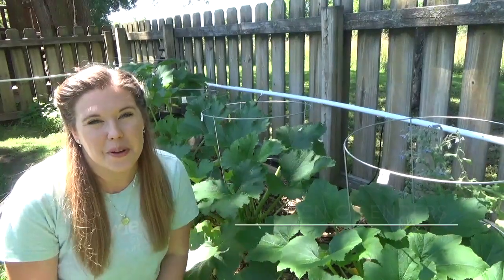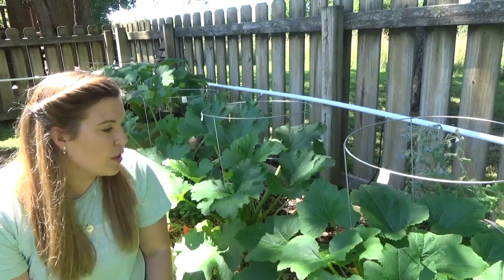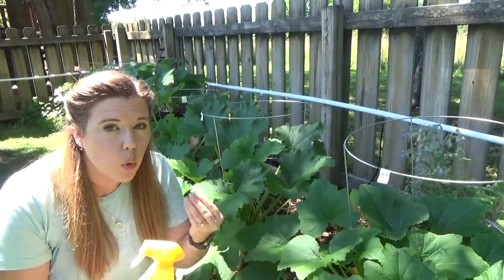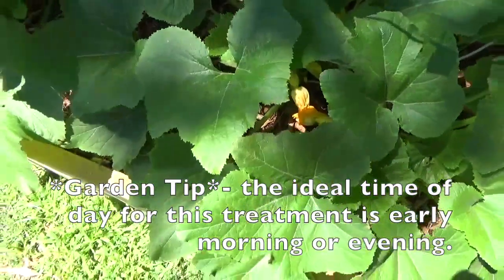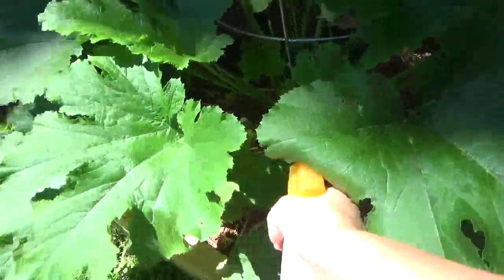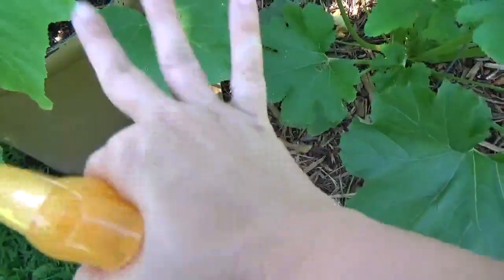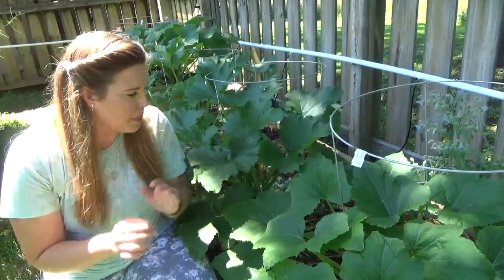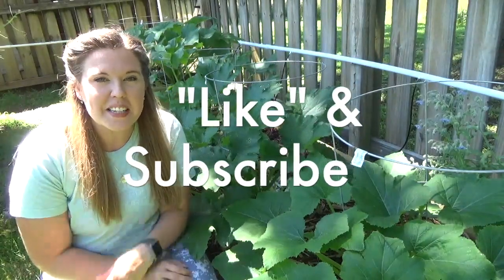It's Almost Squash Bug Season!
Prevent those NASTY squash bugs from wreaking havoc on your crop with these helpful tips! Enjoy!